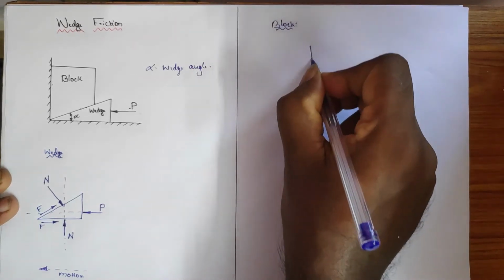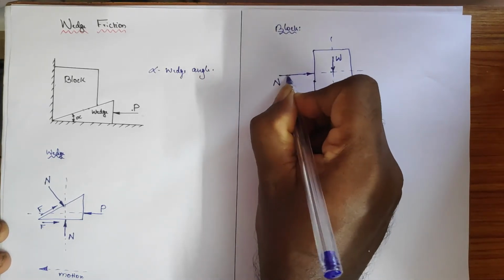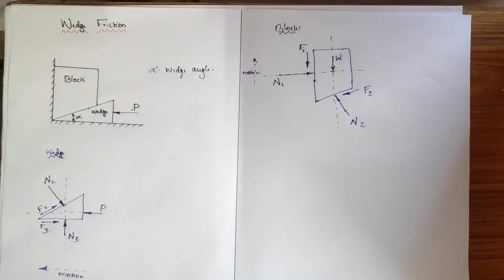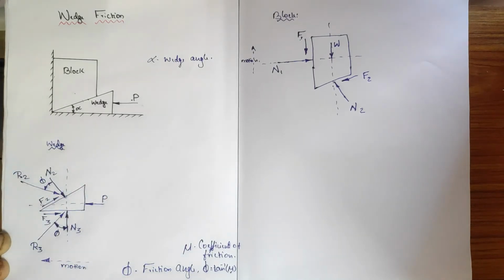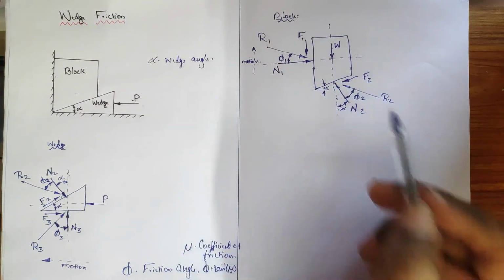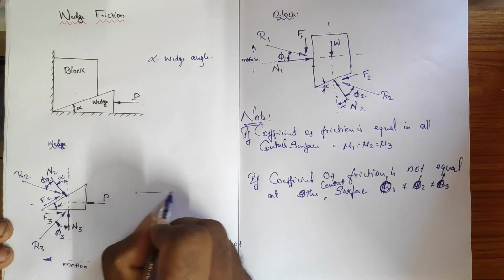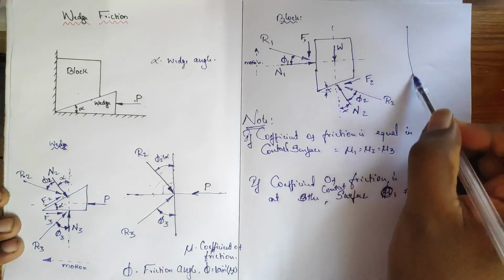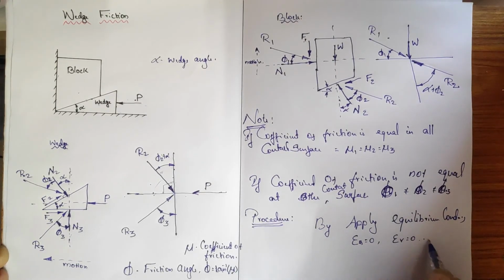Wedge Friction|Unit:5|Friction and Elements of Rigid Body Dynamics